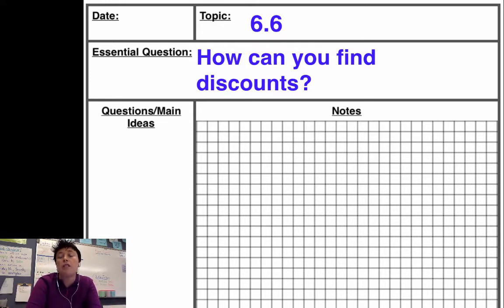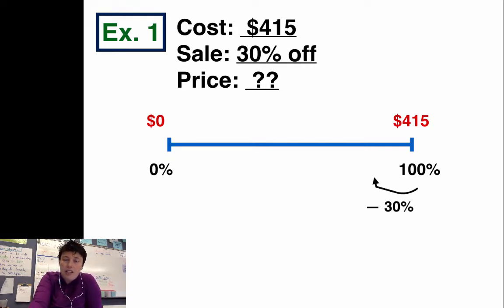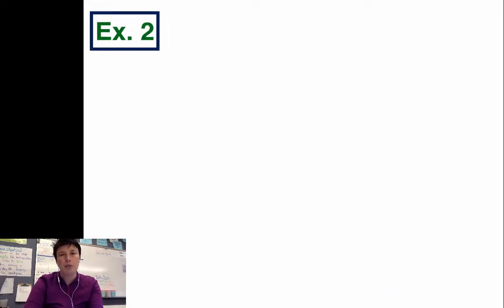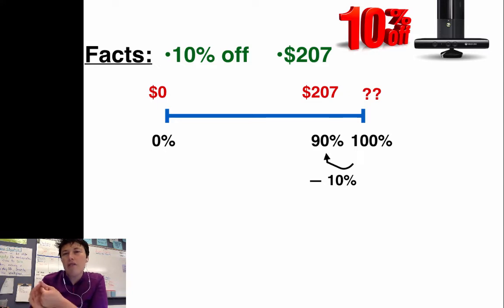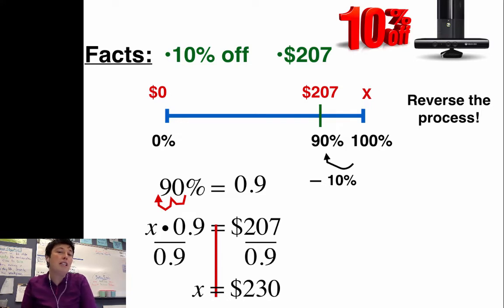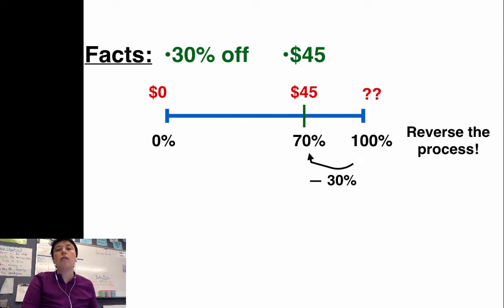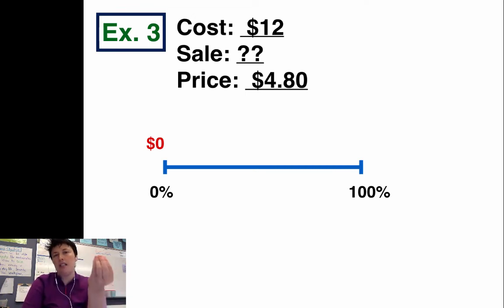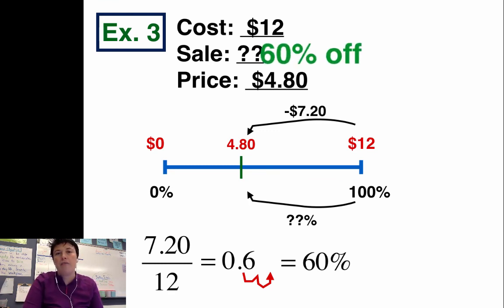6.6(AA) Discounts (K)